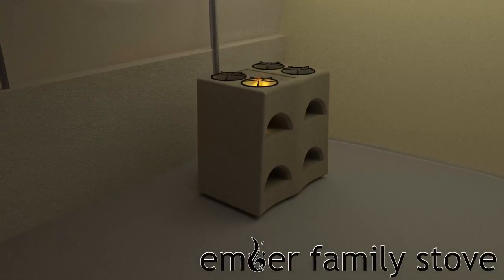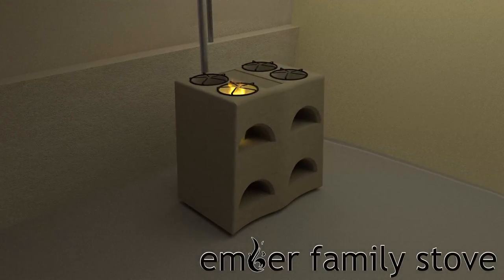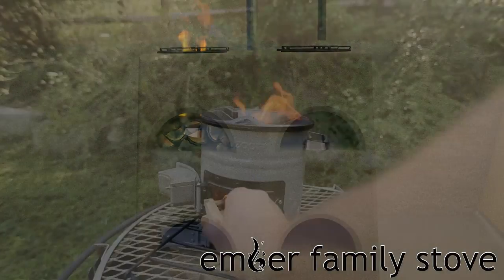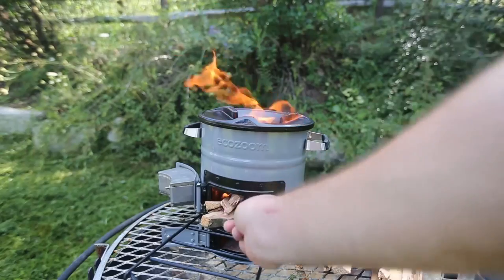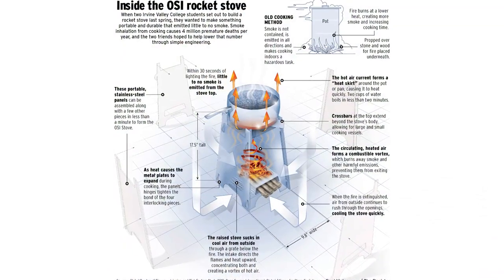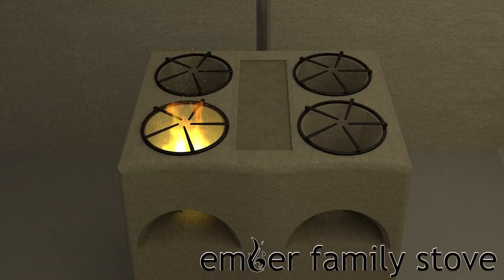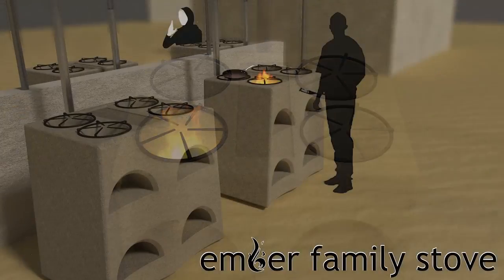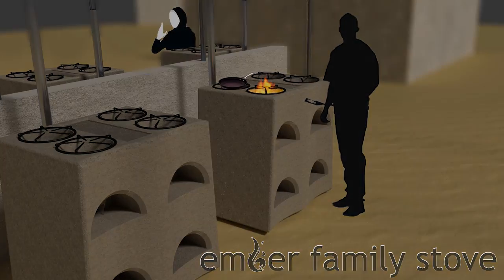Ember Family Stove - A Safe and Efficient Stove for Refugee Families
Syrian refugee families in Turkey and Greece have found that food and cooking are vital to preserving Syrian culture, coping with living in diaspora, and establishing a sense of place. In some camps such as Kara Tepe, the inhabitants are not allowed to burn wood during the dry season, nor are they afforded propane by which to cook. The Ember Family Stove is a wood-fueled,   full sized range which allows one to cook for a whole family. The Ember Family Stove uses four insulated rocket stove chambers, which allow wood to be burned very efficiently. The insulated chambers and exhaust pipe ensure easy and child-safe use in a tent. For families used to a gas stove, the Ember Family Stove will seem familiar, enabling families to cook easily and comfortably.